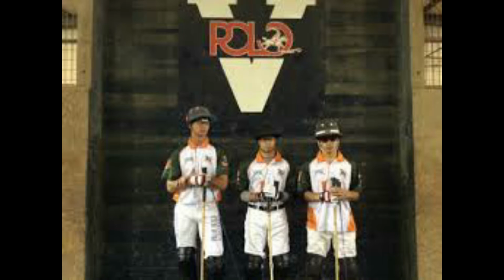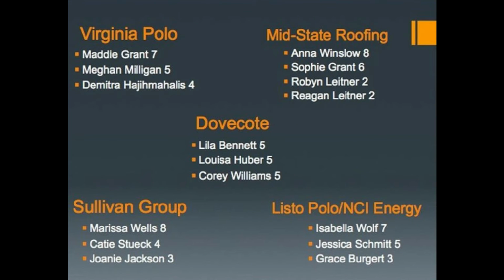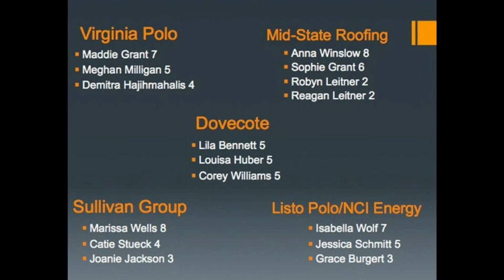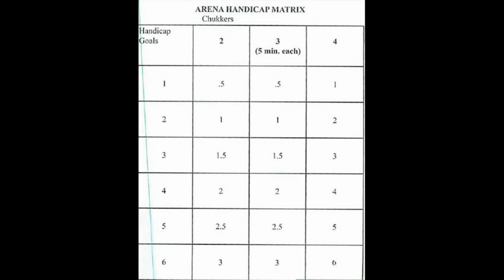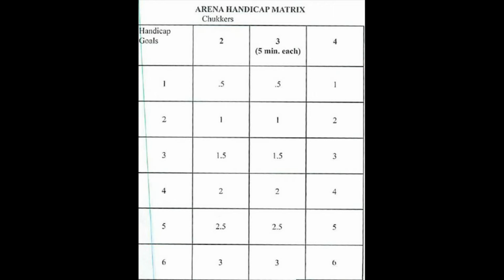Arena Rule 17 Handicaps Explanation